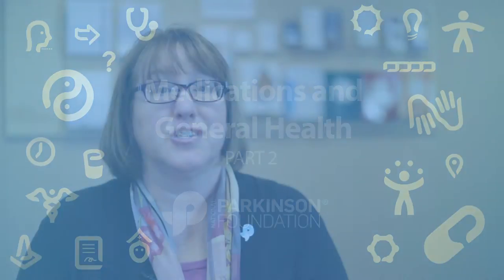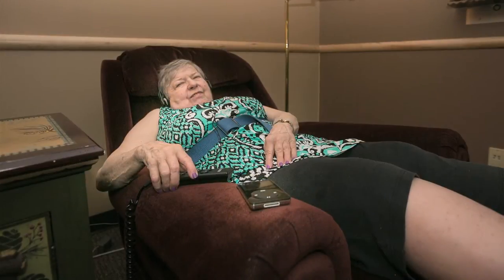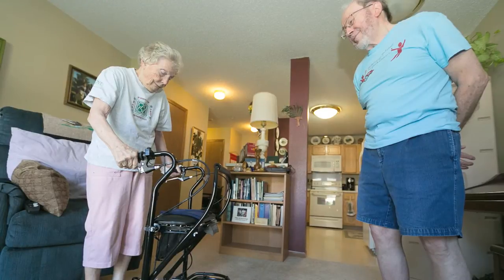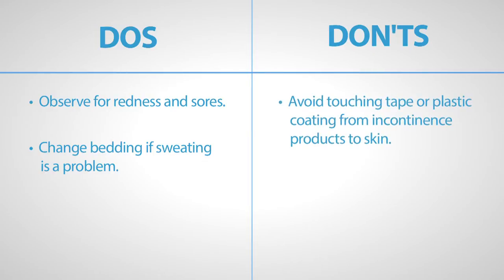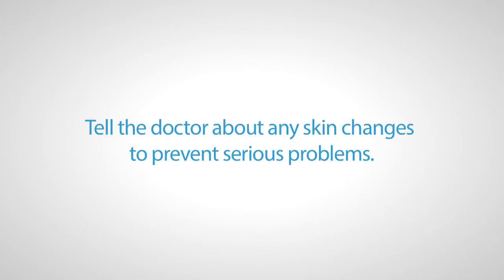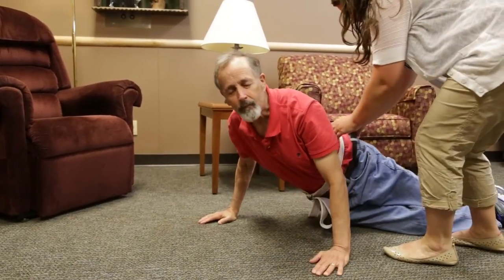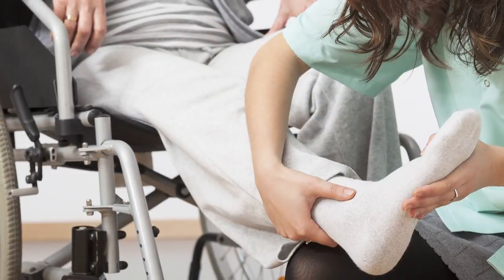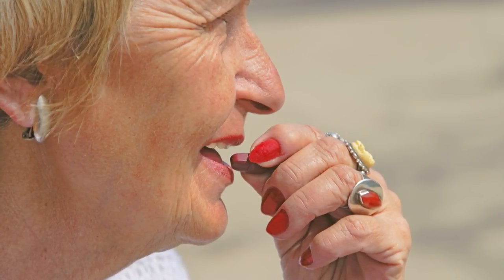CareMAP: Medications and General Health Part 2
"On time, every time" is a crucial concept in Parkinson’s disease medication management. Keep pills organized, set reminders for when they should be taken, and make sure that medicines prescribed for other reasons do not interact with the Parkinson’s drugs. This video (and "CareMAP: Medications and General Health Part 1") elaborates on these and other tips to keep your loved one with Parkinson's as healthy as possible.

This video reviews a variety of health concerns for people with Parkinson’s, such as skin protection, dealing with pain and taking non-Parkinson’s medications.

The information here offers suggestions and helpful hints, but is not designed to answer all questions. Each person with Parkinson’s is unique, so the suggestions may need to be modified for your particular situation. You are strongly recommended to seek and build a team of professionals in your local area to help you on your caregiving journey. If you have questions or need a referral to a local provider, call the National Parkinson Foundation Helpline at 1-800-4PD-INFO (473-4636).